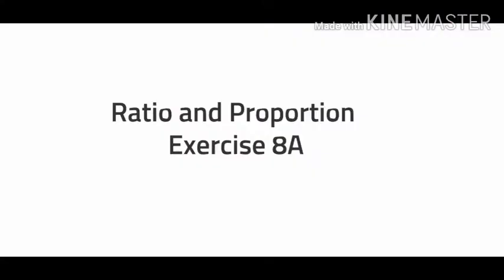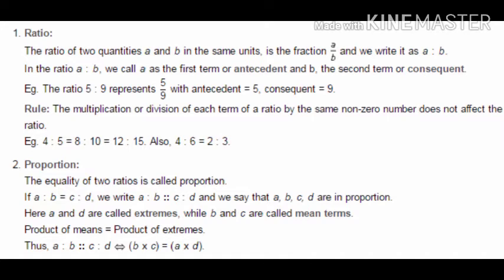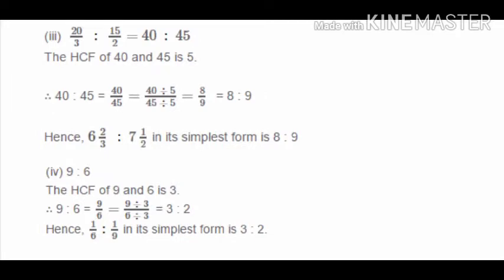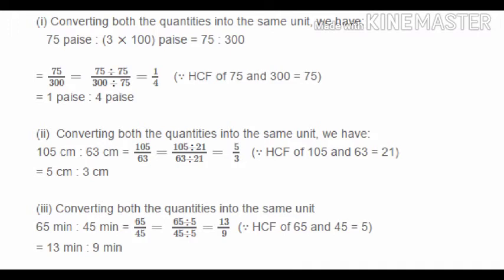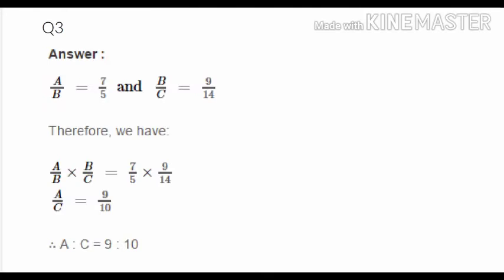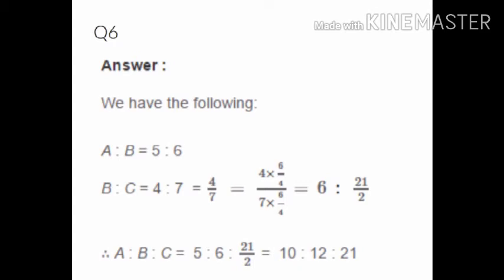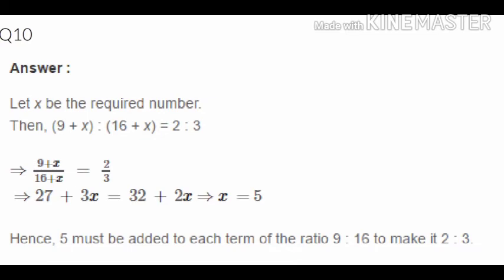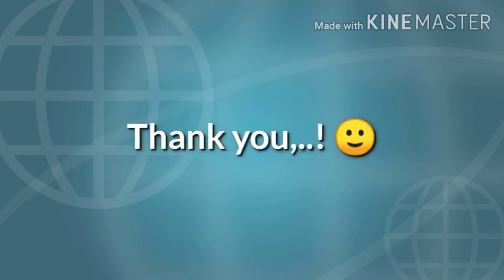CLASS 7 MATHEMATICS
Ratio and Proportion Ex-8A